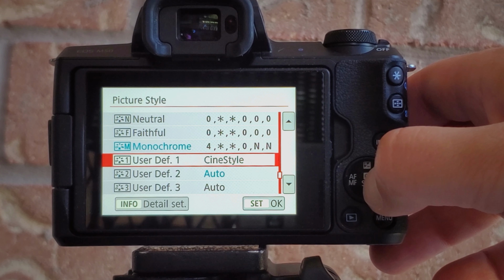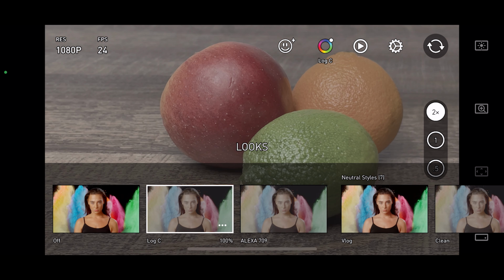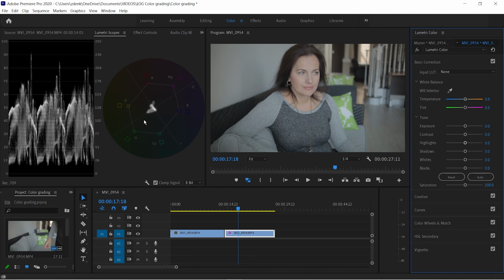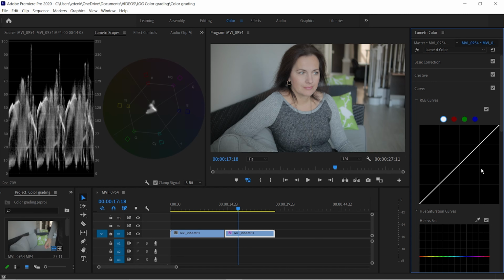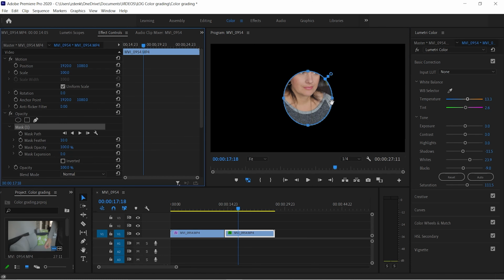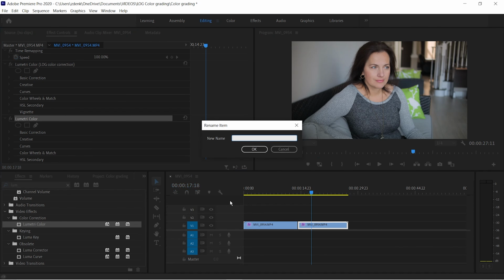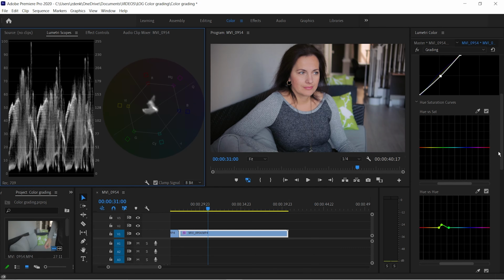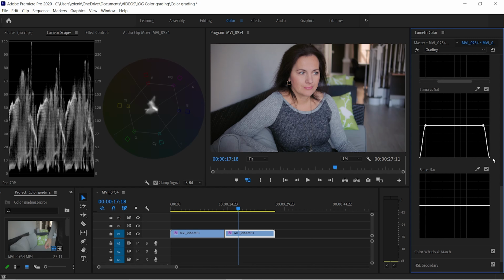HOW to COLOR GRADE LOG or FLAT profile in Adobe Premiere Pro all the way. From scratch, without LUTs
How to COLOR GRADE LOG or FLAT profile? Here is my way of doing this from scratch without any help of LUTs in Adobe Premiere Pro.

00:00 Introduction
00:27 What is LOG or Flat Profile?
01:40 Where to find it on the camera or smartphone?
02:36 LUTs
03:17 Color Correcting vs Color Grading
03:53 Lumetri Scopes
04:55  Color correcting & Contrast
06:14 Curves
07:37 Saturation
08:06 White Balance
08:51 Skin Color Correction
09:59 Color Grading
11:13 RGB Curve
12:19 Hue vs Hue
12:48 Hue vs Sat
13:16 HSL Secondary
14:43 Pure white & Pure Black
15:19 Conclusion

ALL GEAR USED TO FILM THIS VIDEO:
GVM Video Light
Canon M6 Mark II
Viltrox 23mm Lens

Moza Slypod E
50mm lens
Rode Microphone
Rode Microphone Deadcat on Amazon
iFootage Monopod
70-200mm EF Lens
Freewell 77mm Variable ND filters 2 pack
PGYTECH OneMo Backpack
DJI Osmo Mobile 4
RGB LED light on Amazon

Moment Counterweight
52mm-77mm step up ring on Amazon